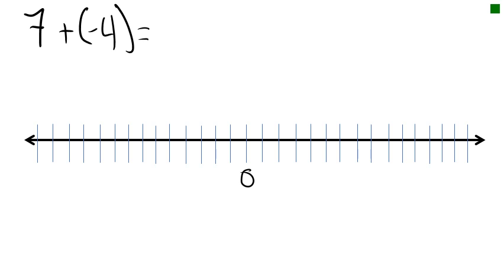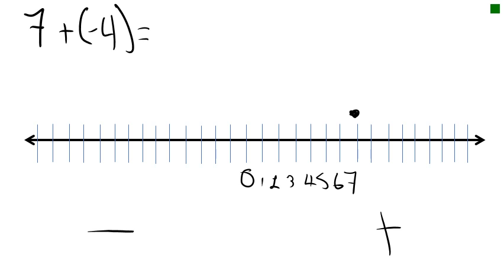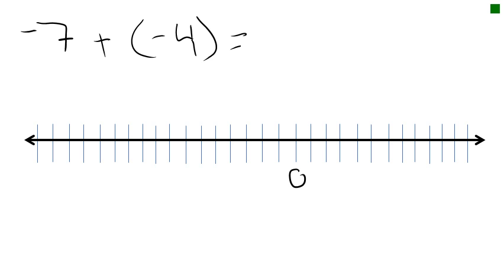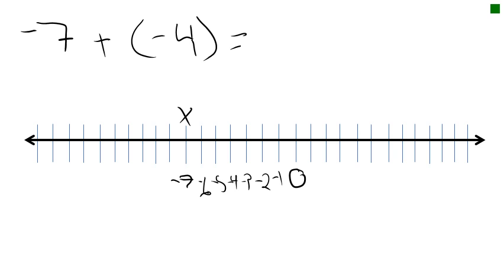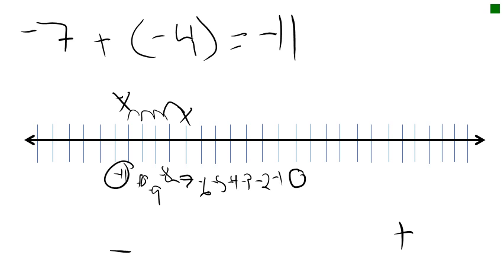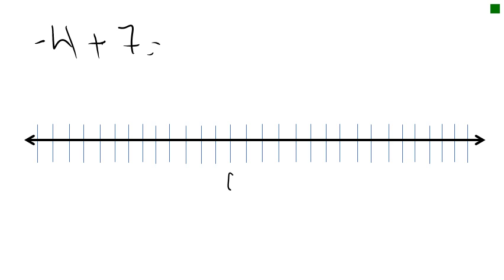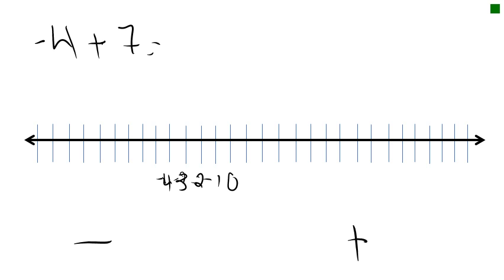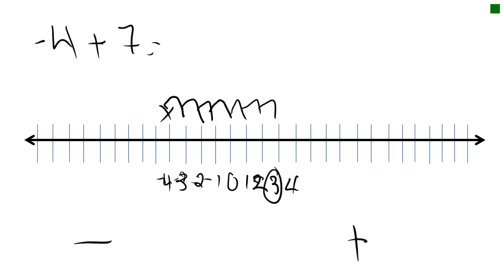integer addition with number line